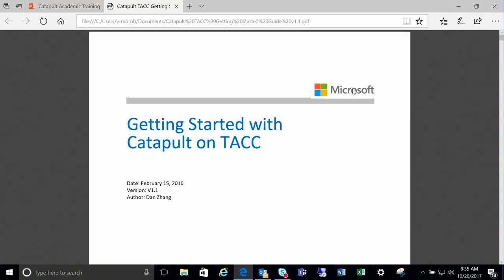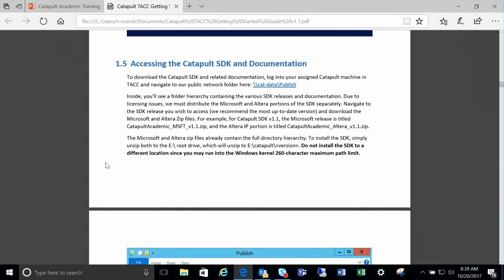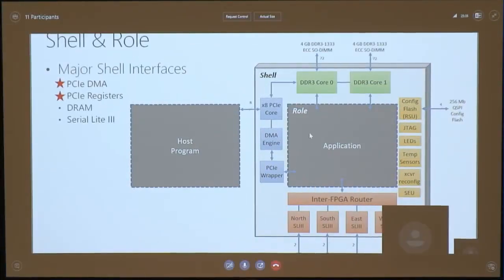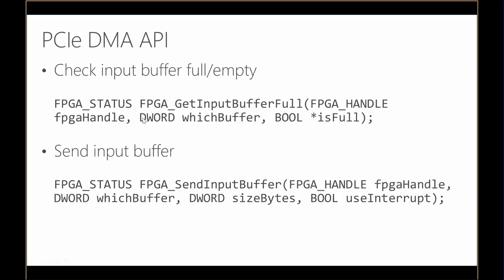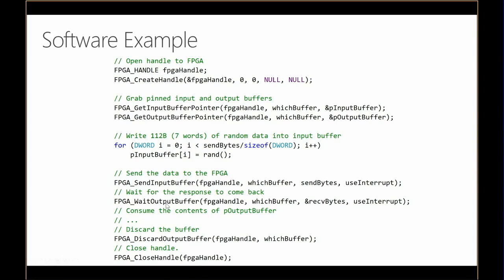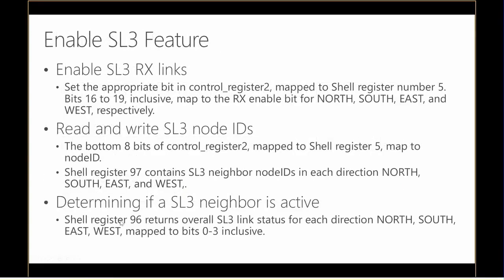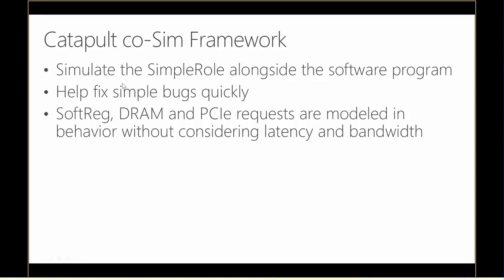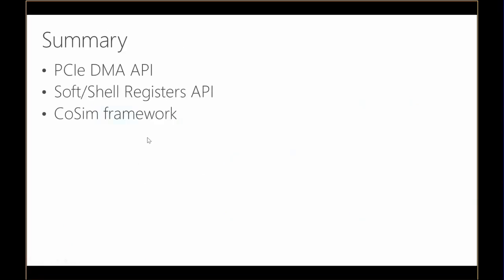Project Catapult Academic Tutorial: Getting Started and Intro to APIs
We will be presenting a series of online tutorial sessions to introduce and provide examples of the work that is possible in the Catapult Academic environment.